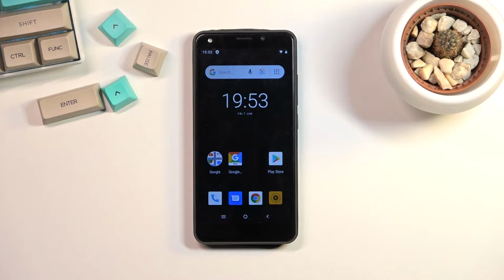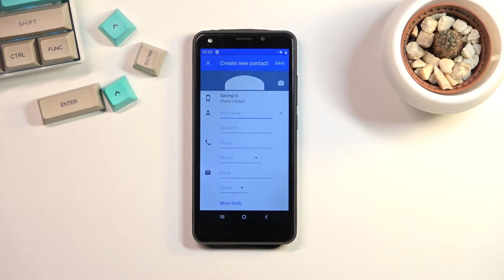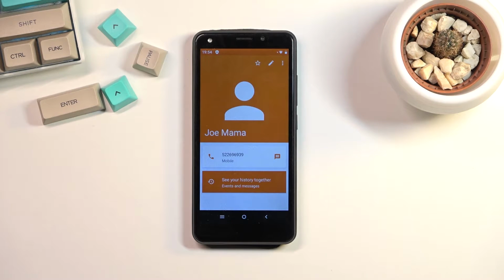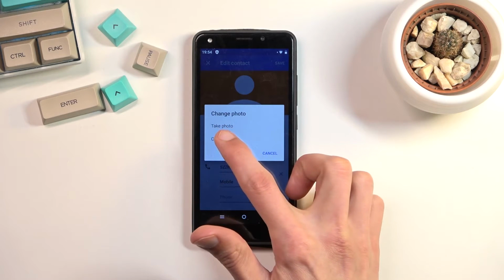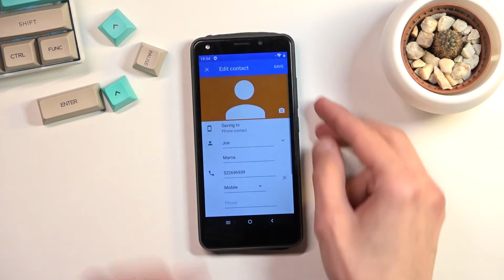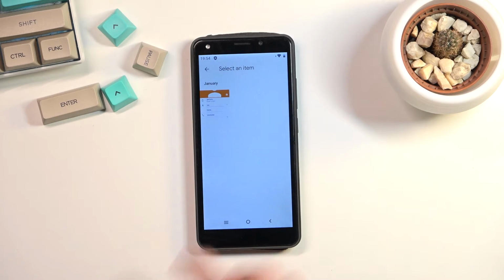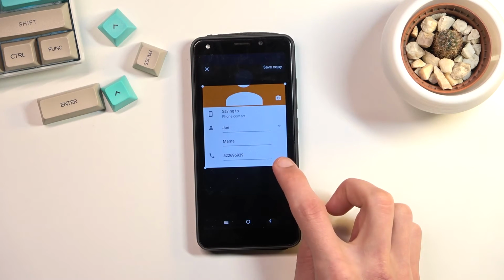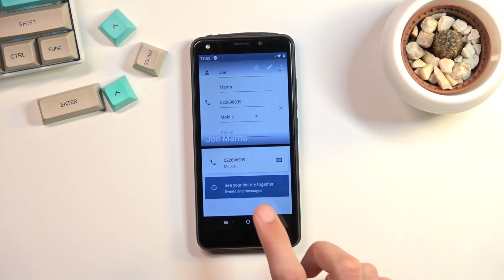How to Add Picture to Contact in STK LIFE 9 – Create Photo Contact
Learn more about STK LIFE 9
Would you like to customize your STK LIFE 9 contacts? Are you looking for a way to add a picture to a specific contact on STK LIFE 9? In this video guide, we show you how to create photo contacts in STK LIFE 9 without problems. Let's follow our instructions and customize the contact profile with photos. Watch all our STK LIFE 9 tutorials on our HardReset.info YouTube channel.

How to add picture to contact in STK LIFE 9? How to personalize contacts in STK LIFE 9? How to add photo to number in STK LIFE 9? How to create photo contact in STK LIFE 9? How to add picture to number in STK LIFE 9?